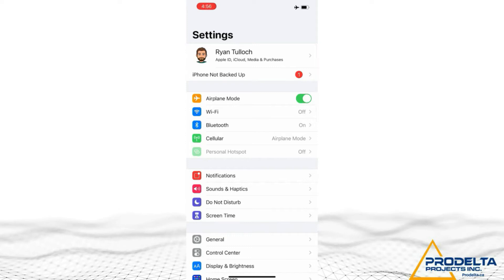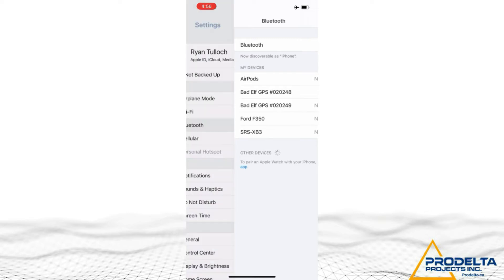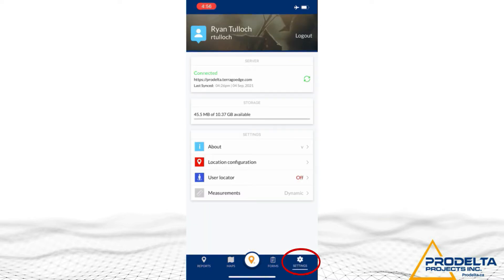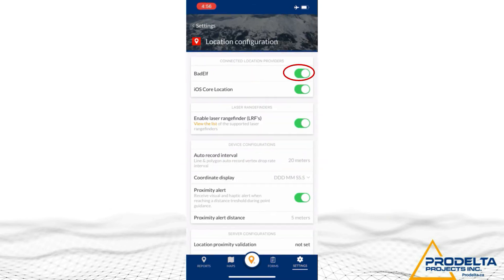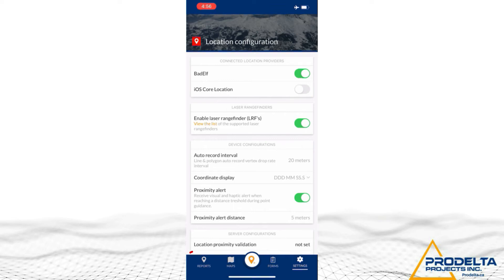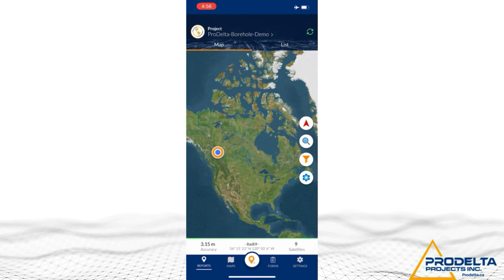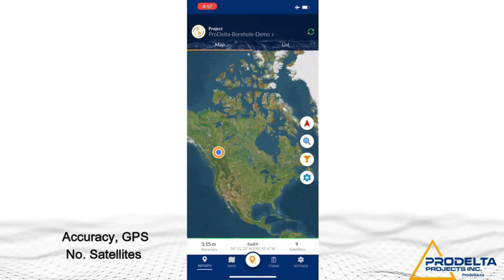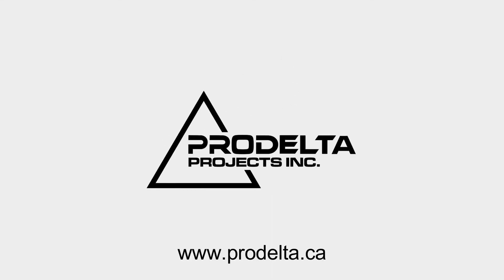Using Bluetooth GPS - ProDelta DMS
In this video we discuss on using external bluetooth GPS devices to increase accuracy during data collection.